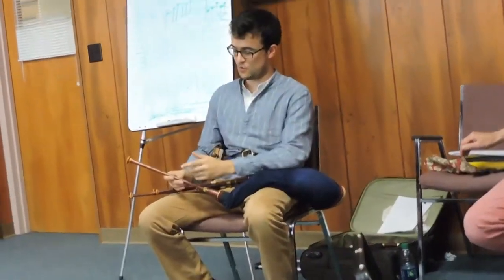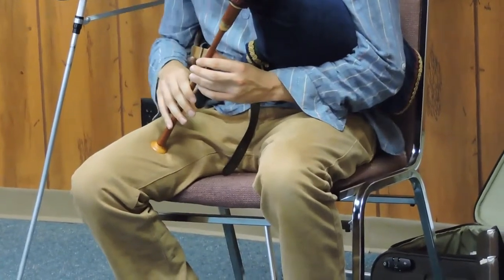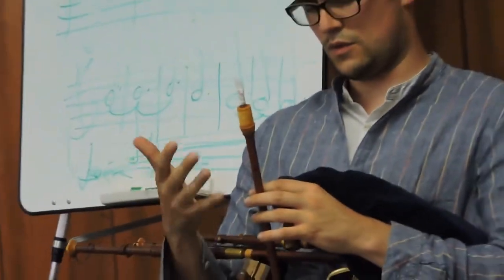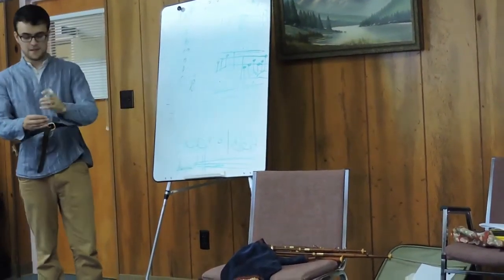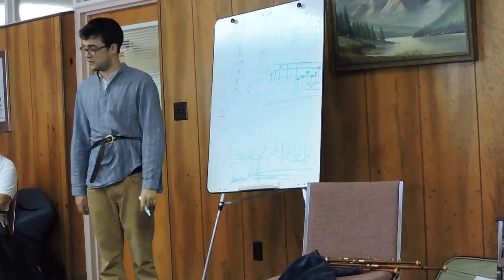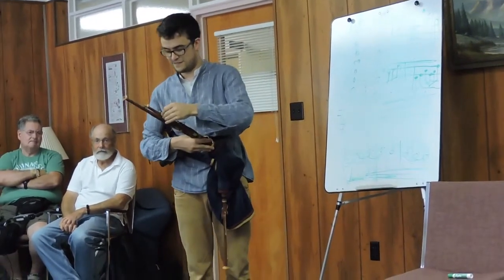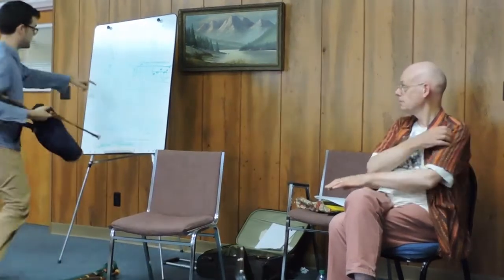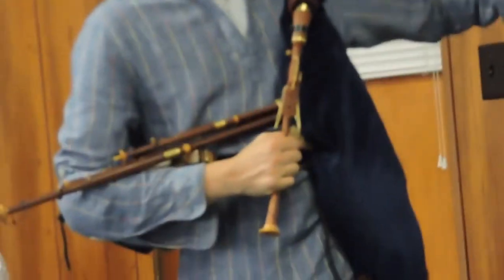Pipers Gathering Lecture Callum Armstrong and Julian Goodacre 2015A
Callum Armstrong demonstrates Julian Goodacre's extended range small pipes chanter in a workshop at the 2015 Piper's Gathering.
The chanter is in A.  Part 1.

The camera's auto focus is pretty spotty, sorry about that.